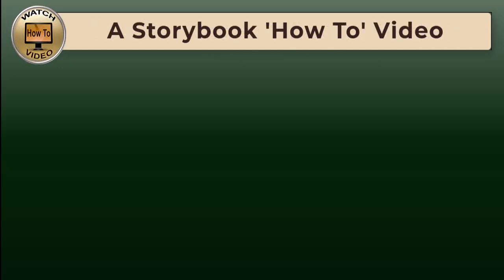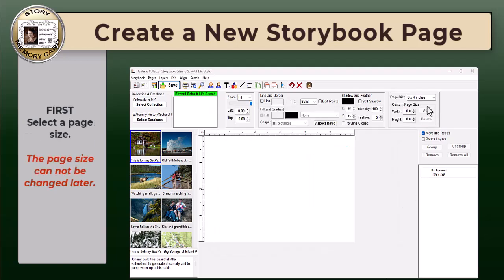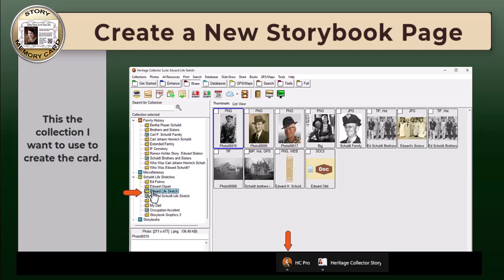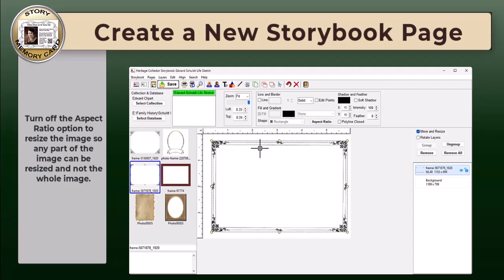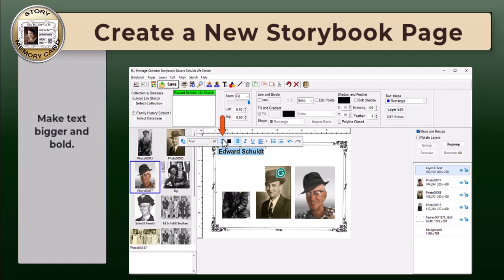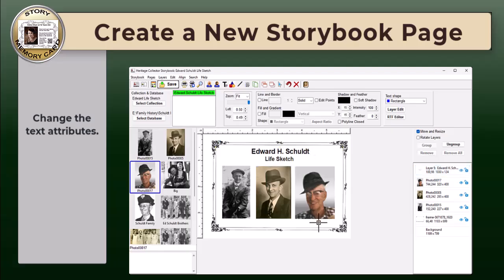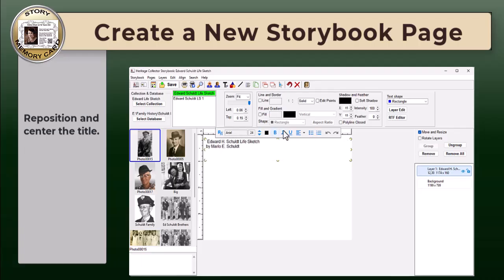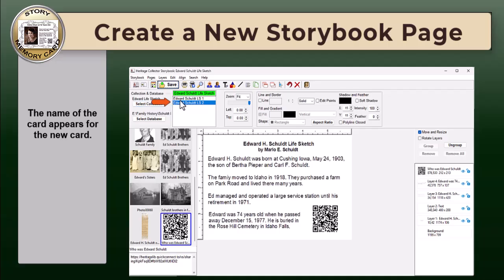Create a Story Memory Card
Step-by-Step How To video demonstrating how to use the Stoybook app in Heritage Collector to create a 6 X 4 inch Story Memory card.